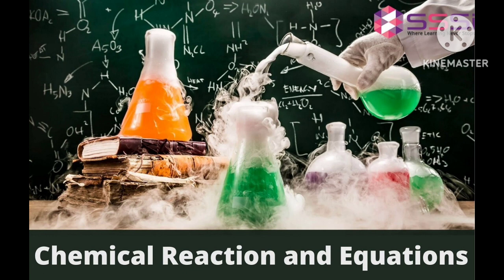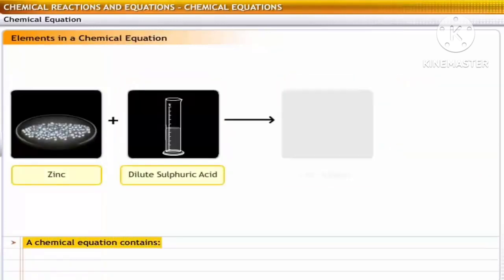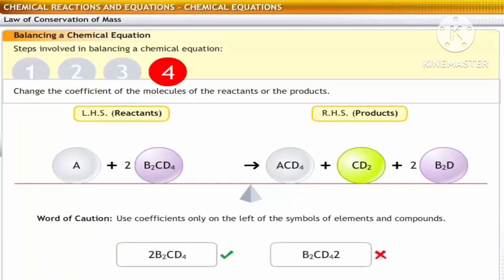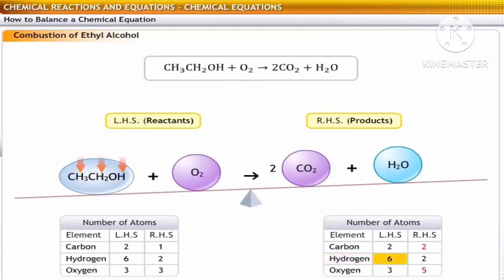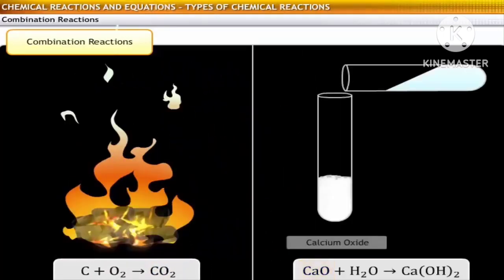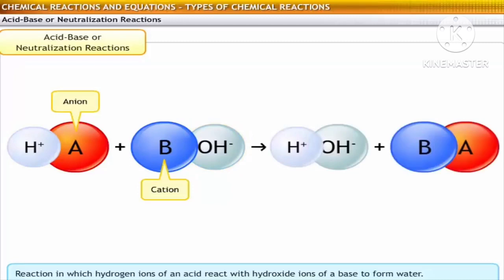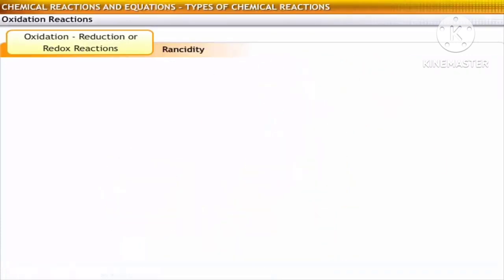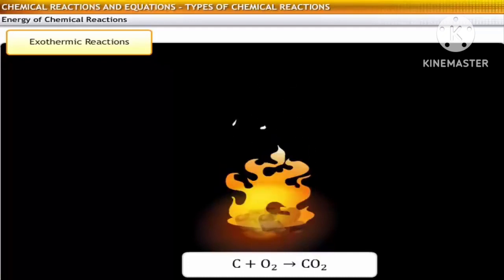Chemical reaction and equation ! class 10th chemical reaction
Chemical reaction and equation !
chemical reaction
chemical reactions and equations class 10 one shot
chemical reactions and equations class 10 pw
chemical reactions and equations class 10 physics wallah chemical reactions and equations class 10 notes
chemical reaction bella
chemical reactions and equations class 10 exercise questions answers
chemical reaction and equation class 10th
chemical
chemical post malone
chemical bonding
chemical kinetics class 12 one shot
chemical coordination and integration class 11
chemical kinetics
chemical bonding class 11 one shot
chemical equilibrium class 11
carbon and it
carbon and its compounds class 10
carbon and its compounds class 10 physics wallah
carbon and its compounds class 10 magnet brains
carbon and its compounds class 10 full chapter
carbon and its compounds class 10 alakh pandey
carbon and its compounds class 10 notes
carbon and its compounds class 10 vedantu
carbon and its compounds class 10 in hindi
carbon and its compounds class 10 edumantra
carbon and its compounds class 10 important questions
carbon and
carbon and its compounds class 10 one shot
carbon and its compounds class 10 by magnet brains
carbon and its compounds class
10 pw carbon and its compounds class 10 physics wallah
carbon and its compounds class 10 sunlike study